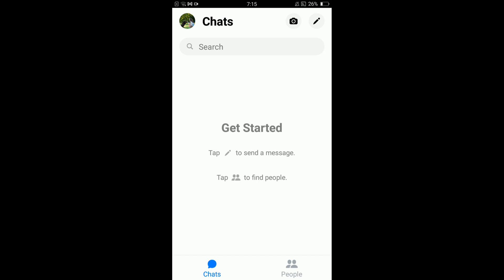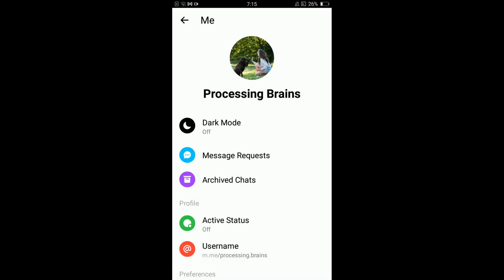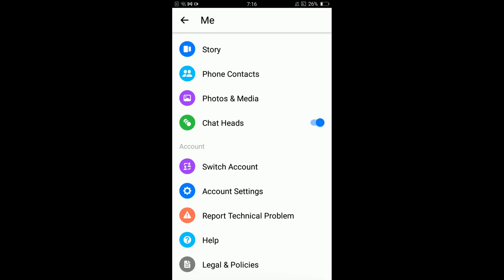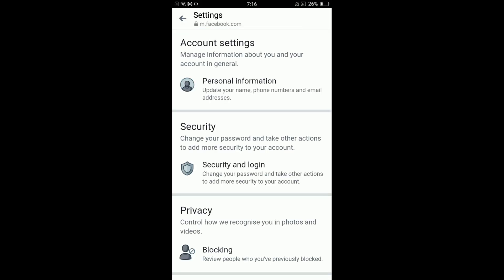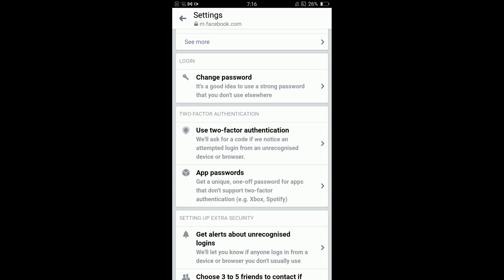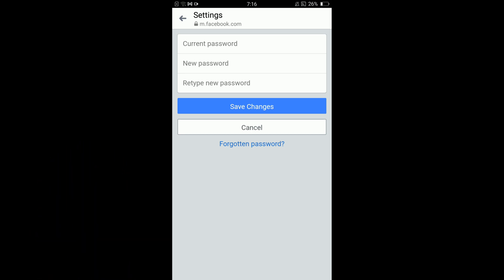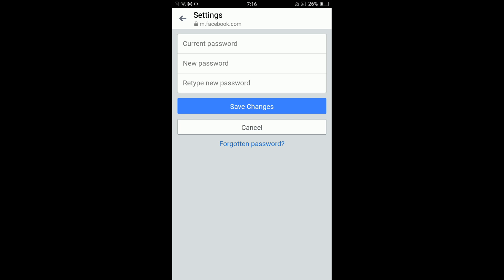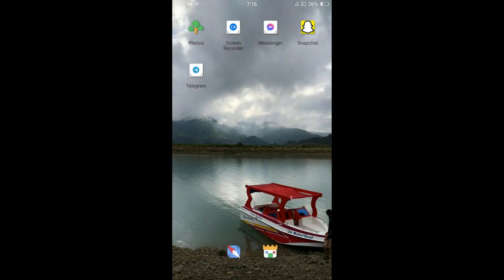How to Change Facebook Password Android (2021)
Learn How to Change Facebook Password Android. It is simple process to change your facebook password on android, follow this video.

0:00 Intro
0:05 Change Facebook Password Android